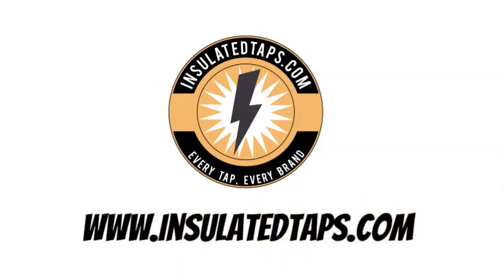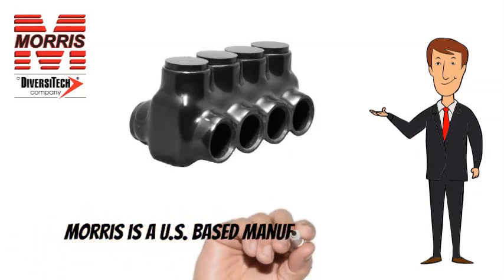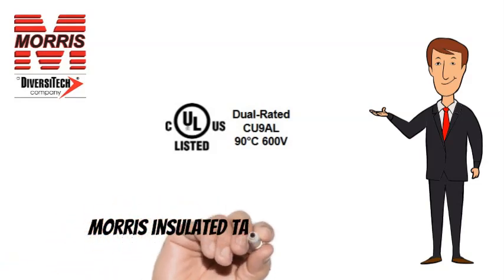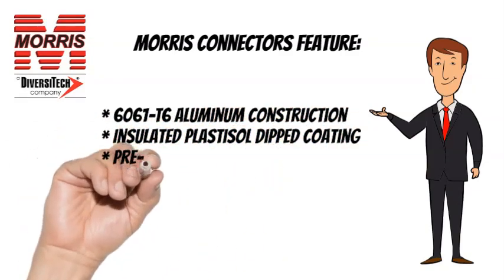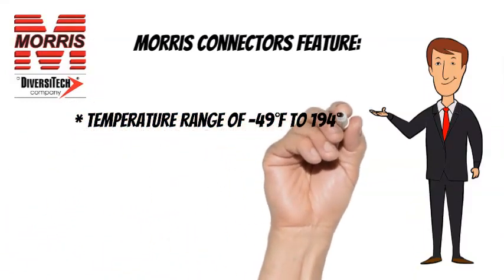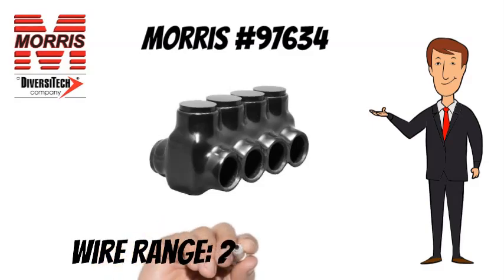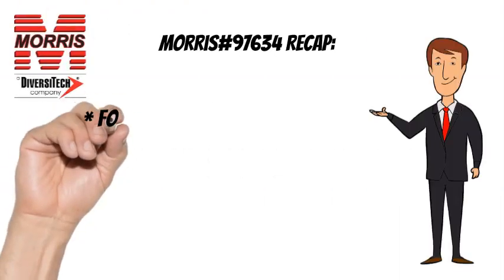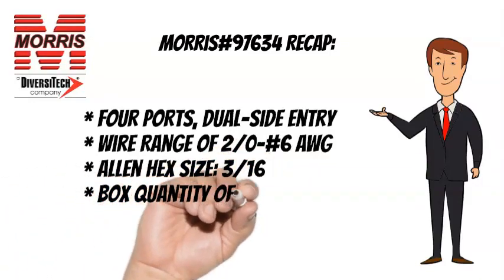Morris #97634 Insulated Tap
This video highlights the specifications of the Morris #97634 four port, dual-side entry insulated tap.